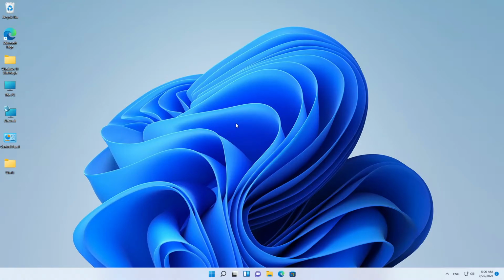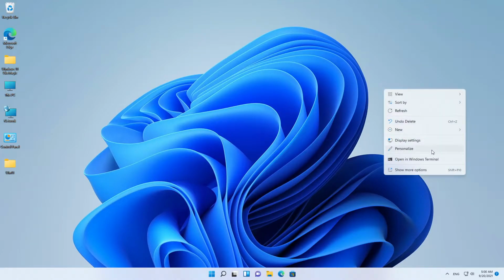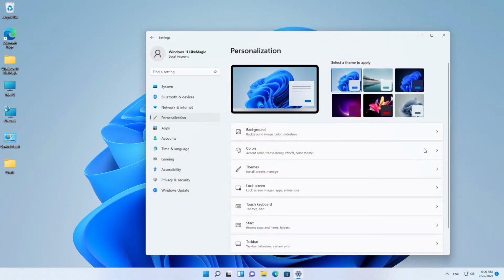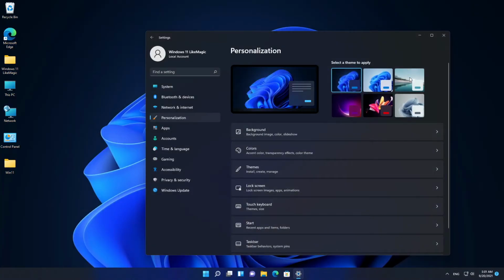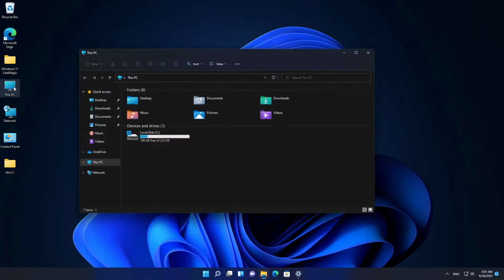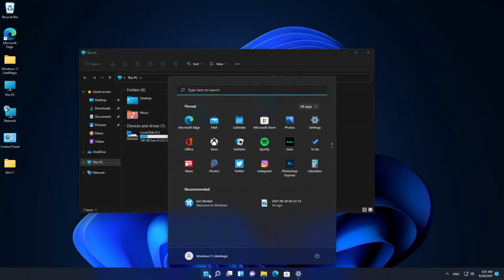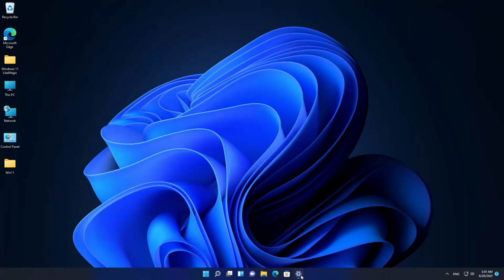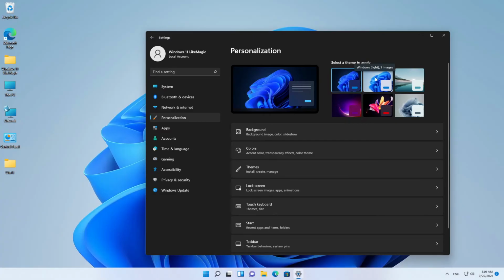Windows 11 How to switch to a dark theme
Today i'm gonna teach you how to turn on dark mode in Windows 11.
New dark theme for Windows 11 already here.
Just couple steps to expirience a night mode in Wndows.